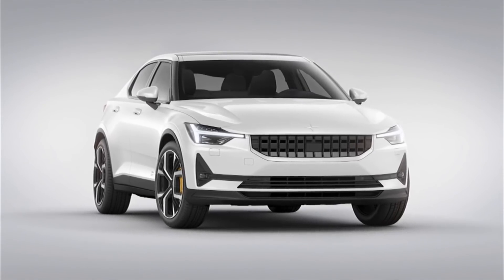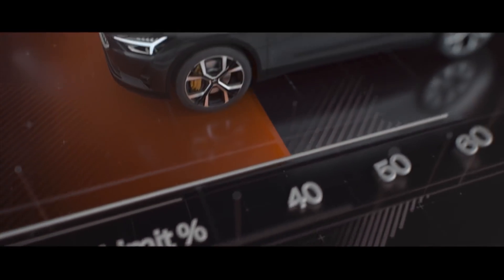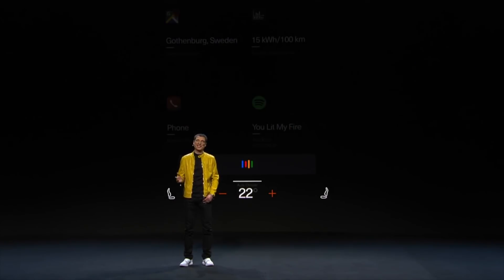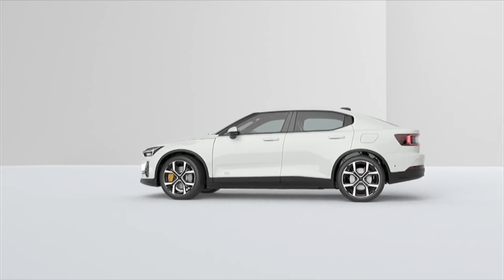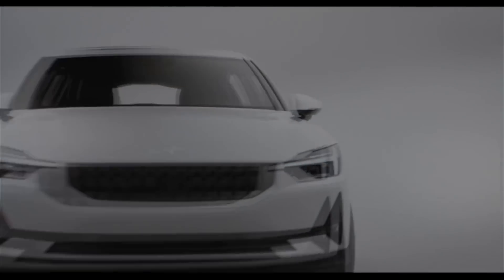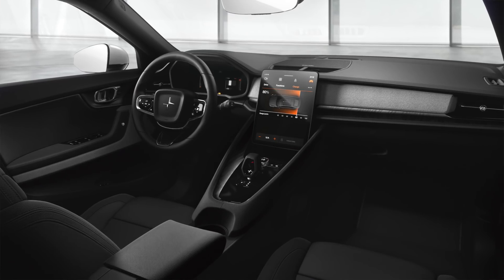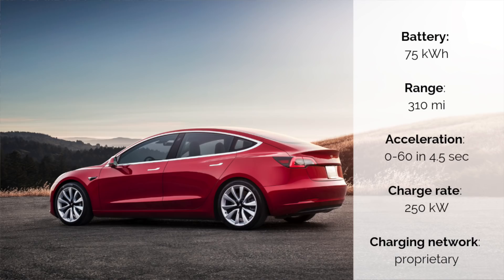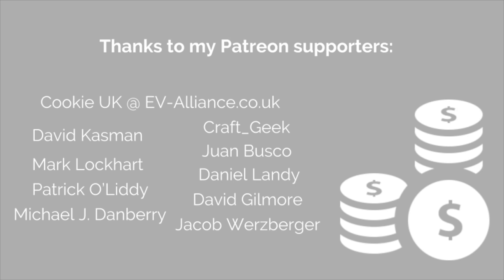All Electric Polestar 2: Everything you need to know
On February 27, 2019 Polestar reveal their first all electric vehicle. I intended to publish this video that week of their announcement but then Tesla announced a slew of huge announcements, with one of them being the long anticipated $35,000 Model 3.

Let’s take a look at the long anticipated Polestar 2 to see exactly what Volvo has cooked up for their very first EV.

Performance specs:

78 kWh battery

500 km (WLTP) or around 250-275 mi EPA

Pouch style cells that make up 324 cells, 27 modules with cooling plates

300 kW AWD dual motor, 408 horsies, and 487 lb ft of torque

Features:

Bluetooth phone key

Up to 150 kW charging rates

Android Auto on 12.3 driver display and 11.5 infotainment display which include apps like Google Maps, Google Assistant, Google Play app store

No dealerships

Retail experience - 60 stores open by 2020

Monthly subscription option which will cover insurance and any service needs

Price and delivery:

Starting price of $45,000 (39,900 EUR) but will be delayed to prioritize the higher priced variants.

$63,000 (55,562 EUR) launch edition will include an AWD 300kW, pano glass roof, weave tech seats, Harmon Kardon sound

Production begins in February of 2020 for China, Canada, United States (beginning in California and Washington state), Sweden, Norway, UK, Germany, Netherlands, and Belgium.

Here’s what I like about the car:

I like that they’re leveraging Google software to power the in-car experience, including charging locations and charge rates now built directly into Google Maps. This should bode well for them and provide a seamless software experience for the owner.

The online sales model should also fair well for Polestar as they will completely circumvent the traditional dealership experience and keep overhead cost low.

The subscription model, I expect, will be a common way for people to utilize a vehicle - especially a vehicle that includes technology that changes every 6-12 months.

Though not my personal design preference, the interior and exterior design of the vehicle should appeal well to many people as it carries over many Volvo-esque elements like the Thor hammer lights, rear taillights, and overall minimalist approach.

Here’s what I expect to be a challenge for Polestar:

The performance specs are pretty good until you compare it to their self-admitted competition, the Model 3.

Polestar 2 78 kWh pack gets you 275 miles, 0-60 in 4.7 sec, charge rate of 150 kW, with third party charging network

Model 3 Long Range AWD 75 kWh pack gets you 310 miles, 0-60 in 4.5 sec, charge rate of 250 kW, with proprietary charging network.

In summary, the Polestar 2 is truly an impressive car in many ways. I think it will appeal to a broad audience, the design is very approachable, and the implementation of Google software into the in-car experience will be a huge appeal. That being said, I am holding my breathe to see how consumers react to the subpar performance specs when comparing it to their competitor, the Model 3.